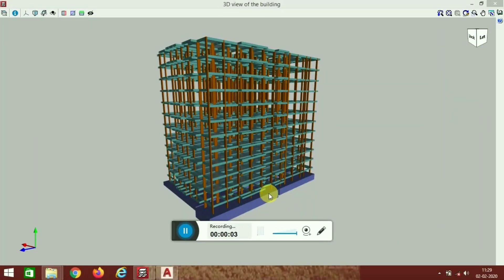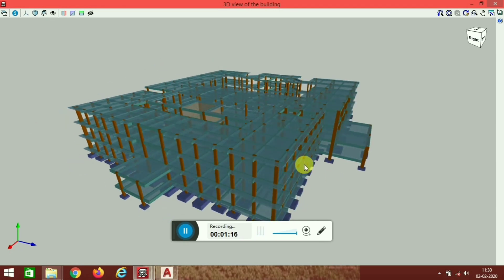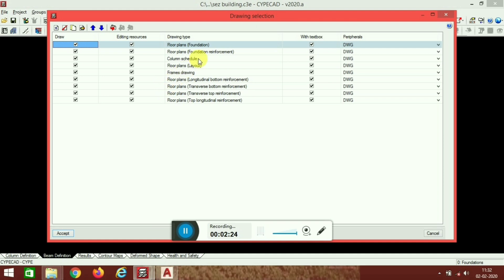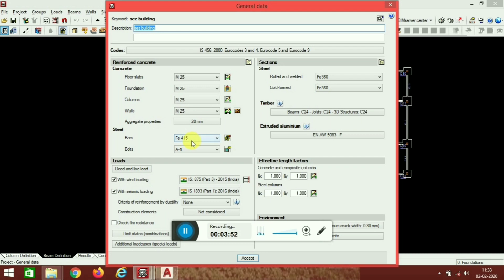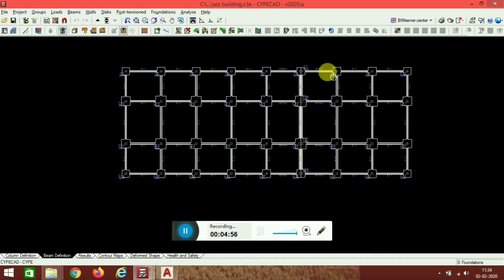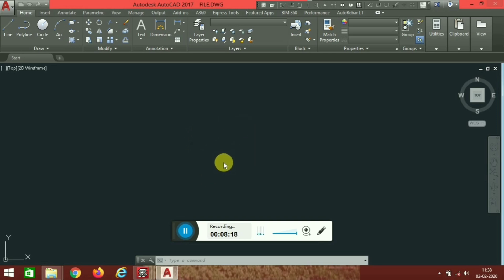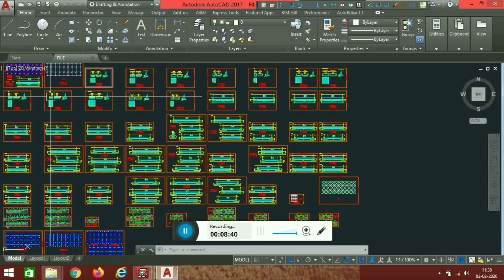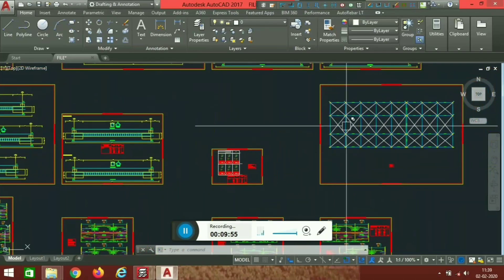How to generate structural drawing of building? | Structural detailing | Report generation | 2020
Title: concrete  Building design in cype software.

In this video I tried to explain about how to do structural detailing,designing and analysis of concrete building design in more simplified and in easy way.Hope you like this video.

Further more details contact.